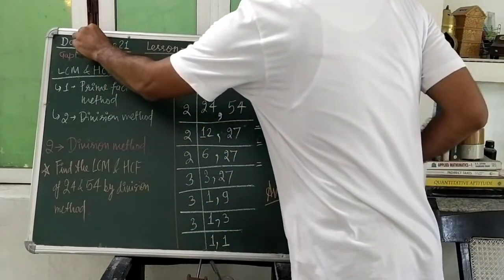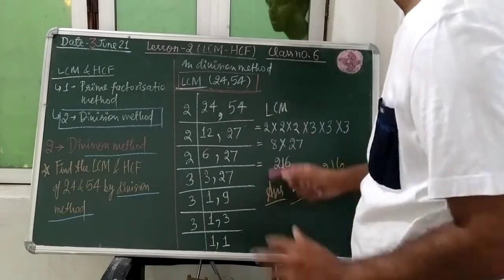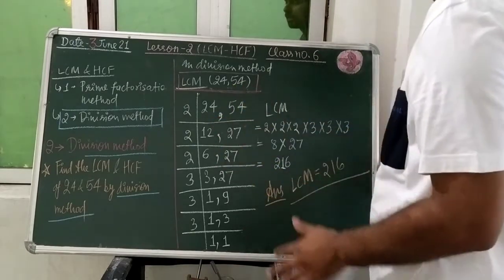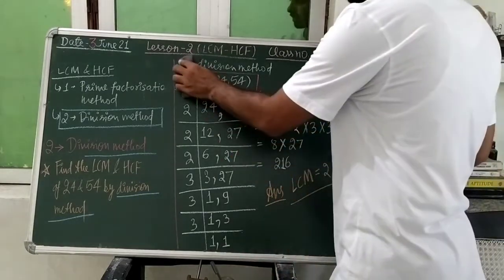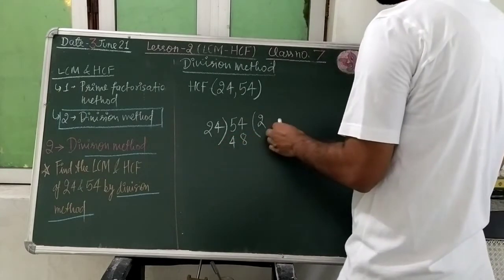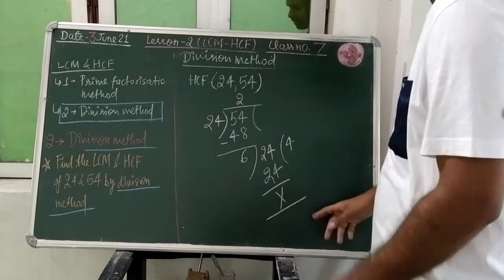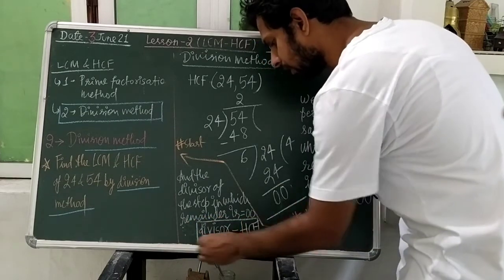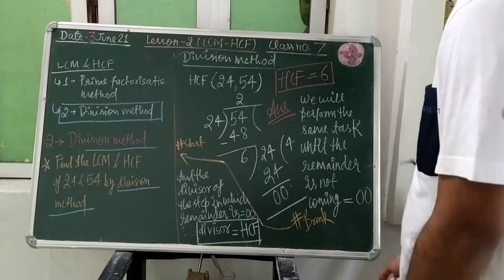LCM HCF class no7